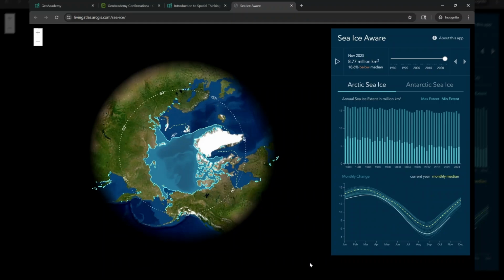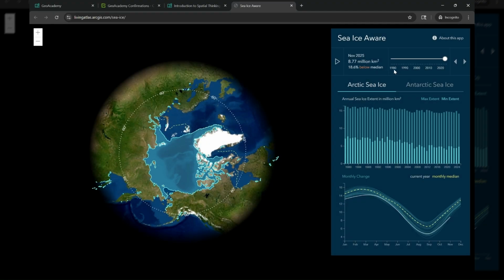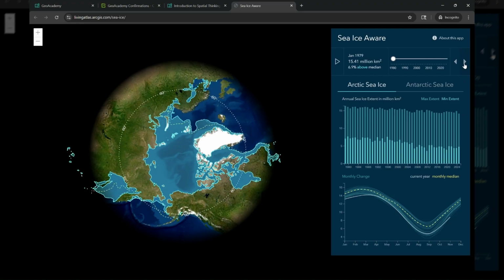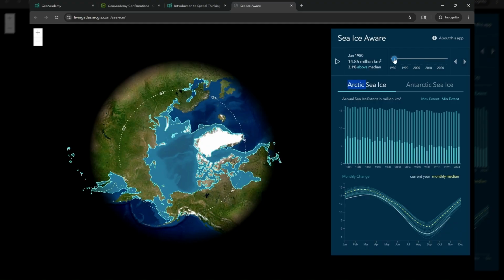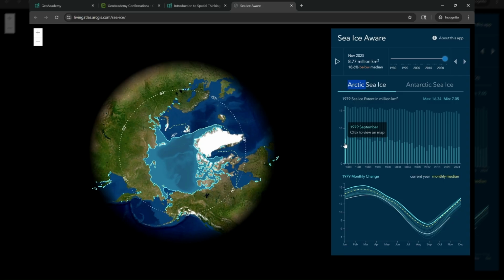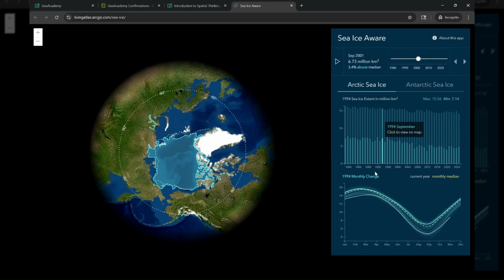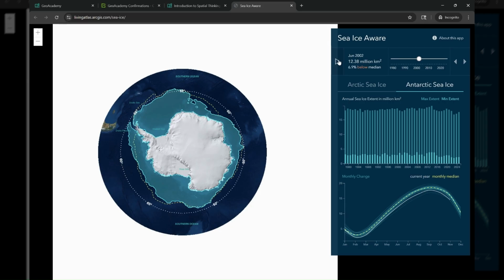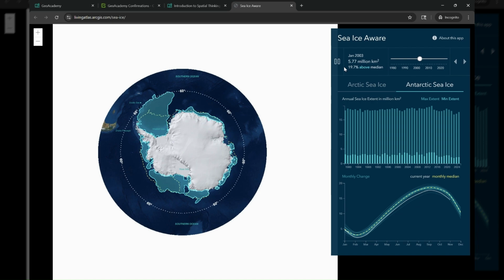How to Use the Sea Ice Aware App